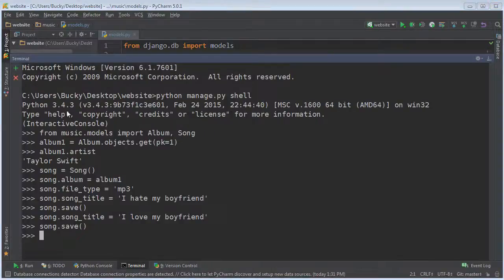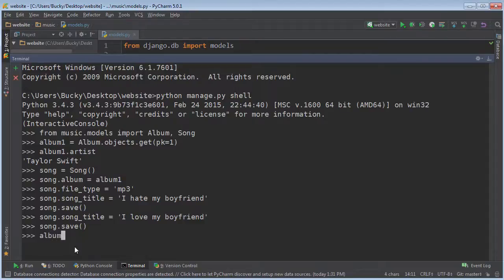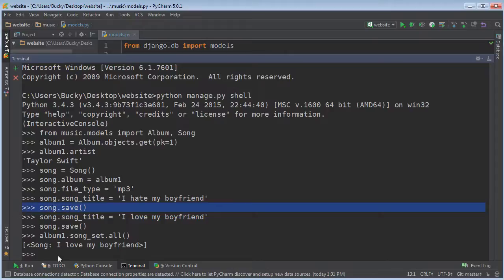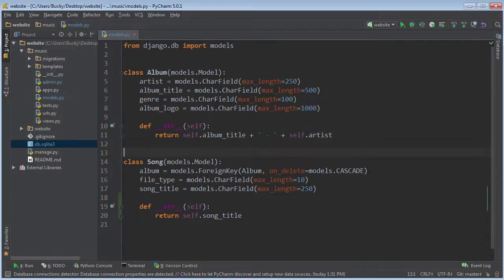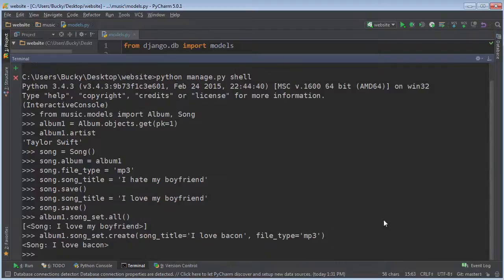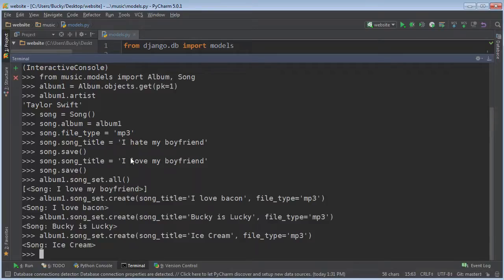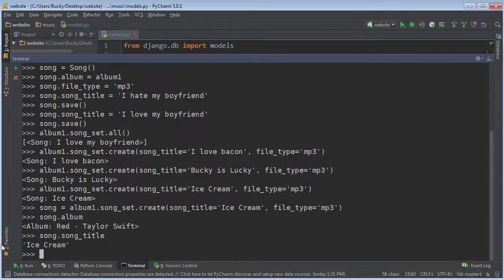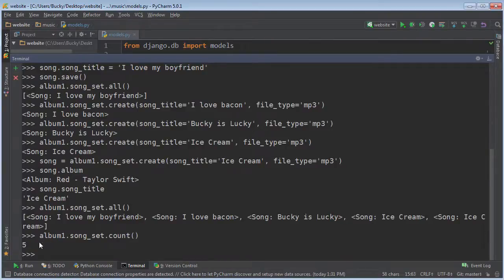Django Tutorial for Beginners 18 Related Objects Set